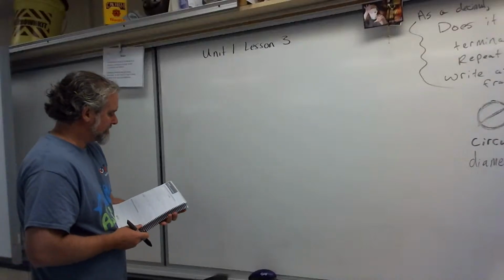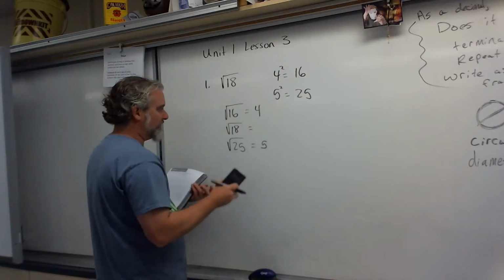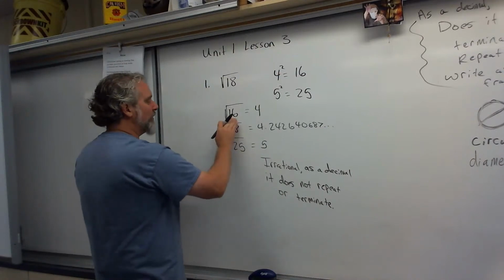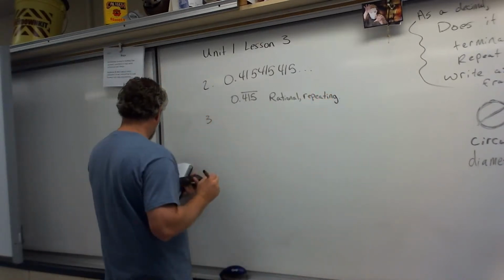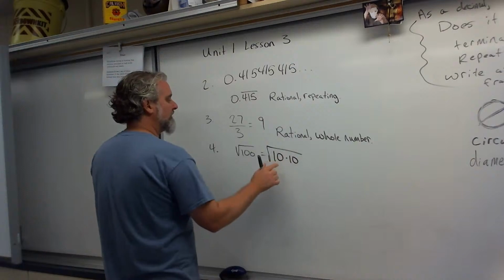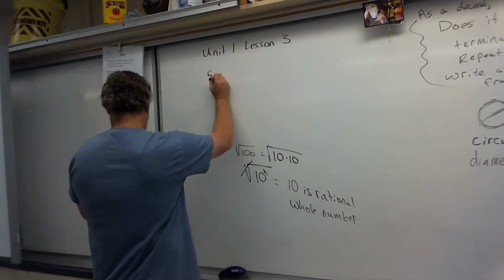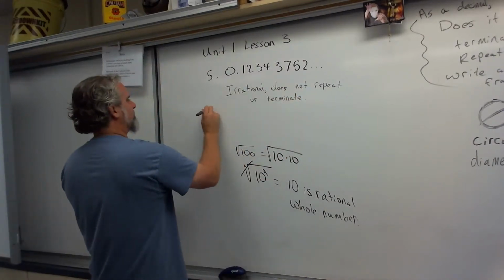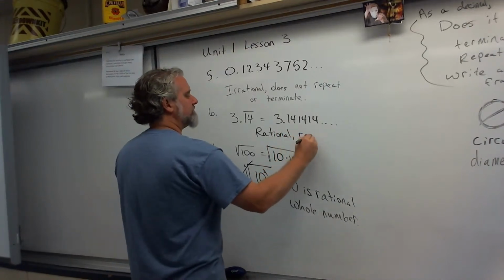Unit 1 Lesson 3 Rational vs. Irrational Numbers